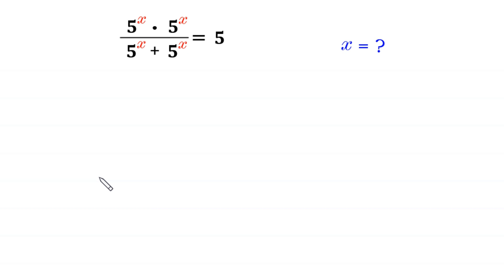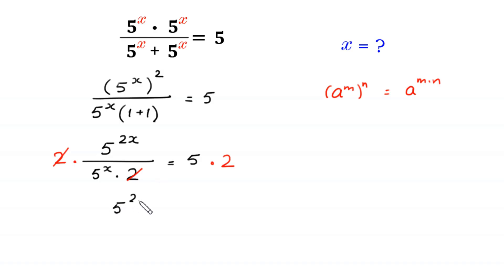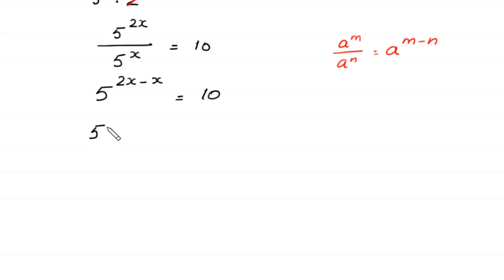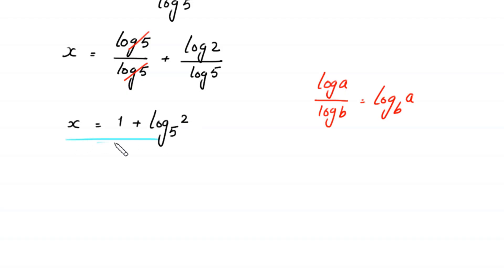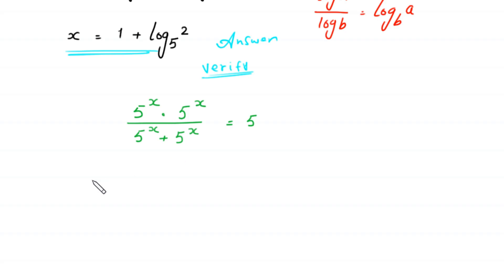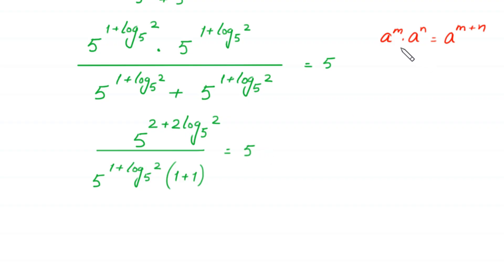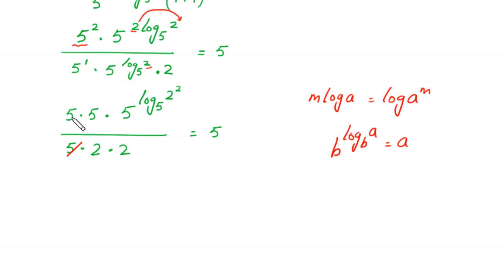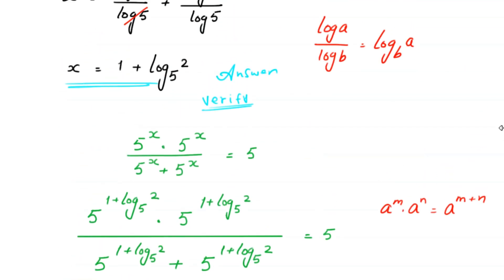A Nice Algebra Problem | Math Olympiad | Can you solve for x=?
math olympiad
olympiad math
math
maths
algebra
algebra problem
equation
exponential equation
a nice exponential equation
radical equation
a nice radical equation
math tricks
imo
Find the value of x?
How to solve (5^x.5^x)/(5^x+5^x)=5

In this video, we'll show you How to Solve Math Olympiad Question A Nice Algebra Problem (5^x.5^x)/(5^x+5^x)=5 in a clear , fast and easy way. Whether you are a student learning basics or a professtional looking to improve your skills, this video is for you. By the end of this video, you'll have a solid understanding of how to solve math olympiad exponential equations and be able to apply these skills to a variety of problems.